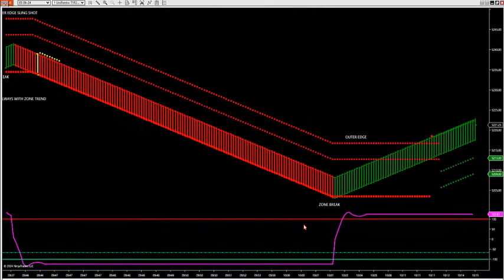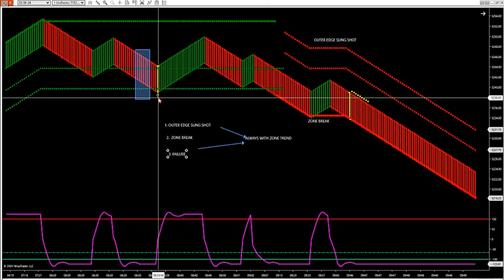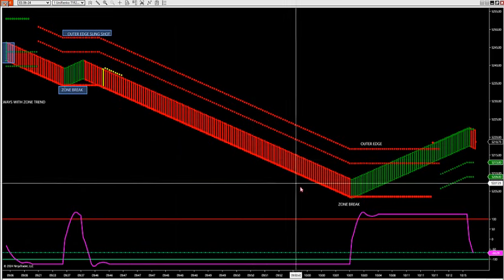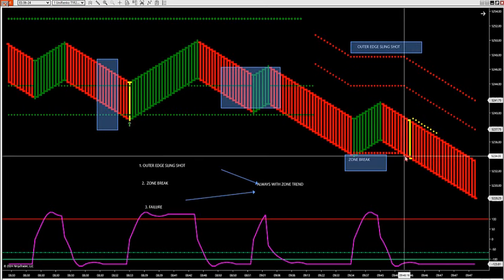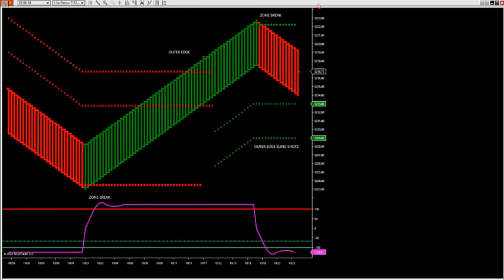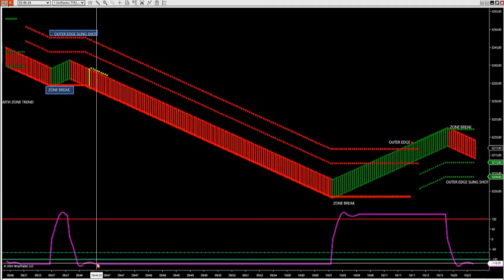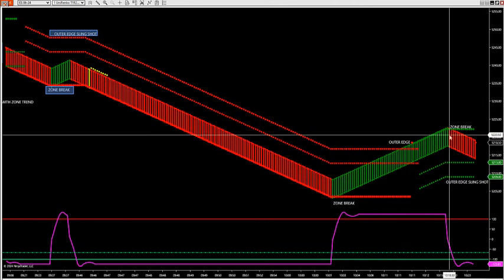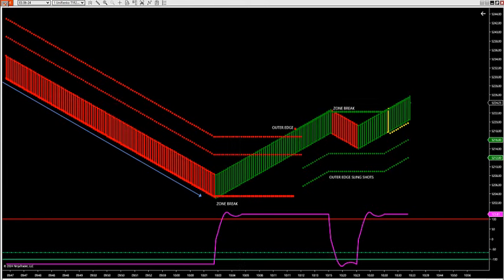3-14-24 How The System Spotted A 30 Point Drop On The ES 14 Minutes Prior DayTradingTheFutures.com